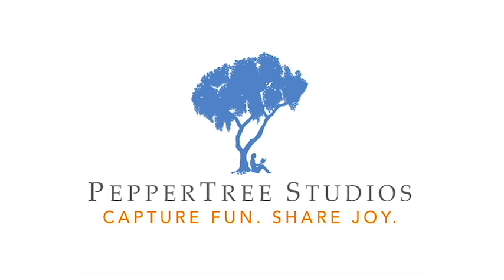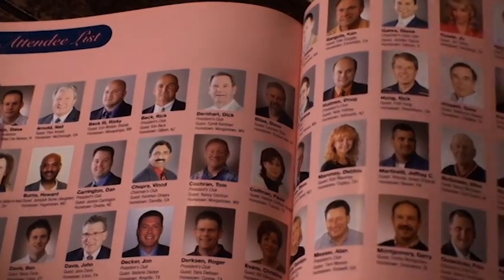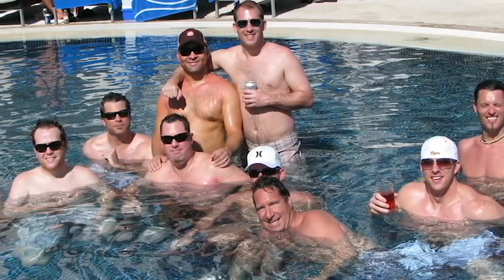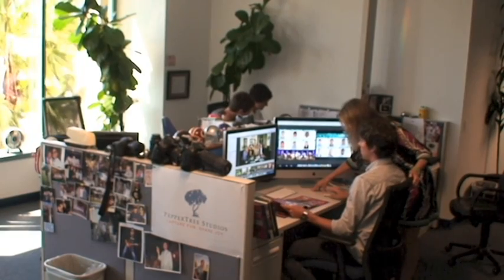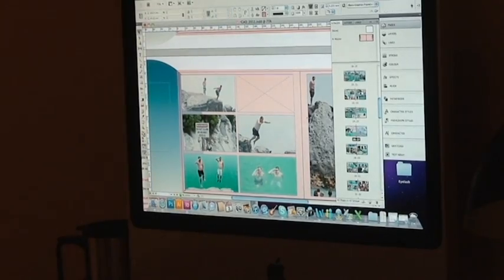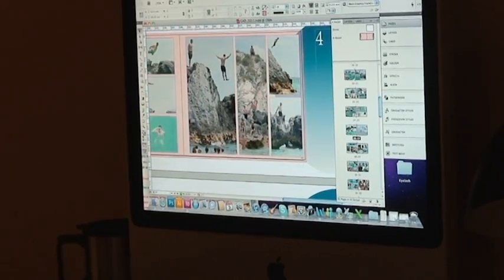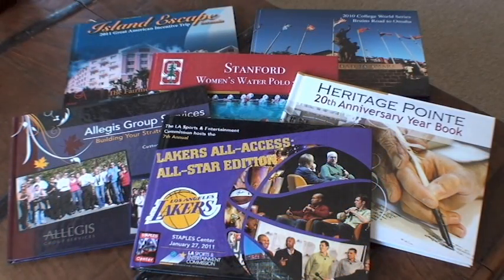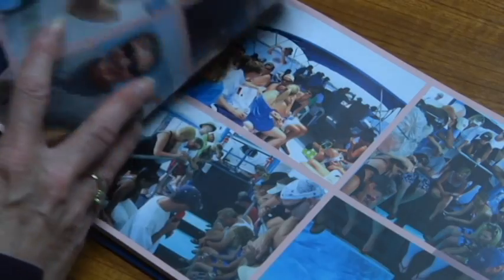Peppertree Studios Memory Books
Peppertreestudios.com Memory Books for corporate events. Memory books for: Sales Incentive trips. Customer Council meetings. Sports teams. Cheerleading books. Charity fund raisers. Year books.